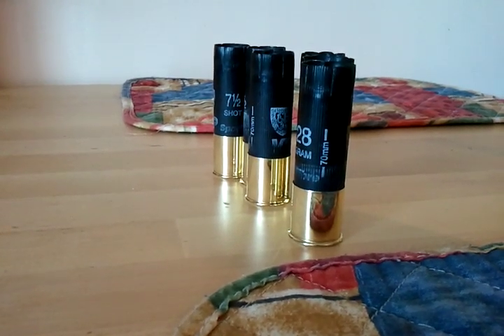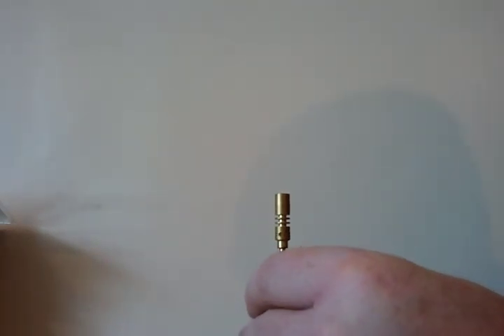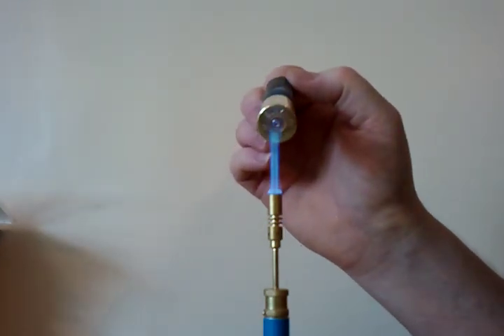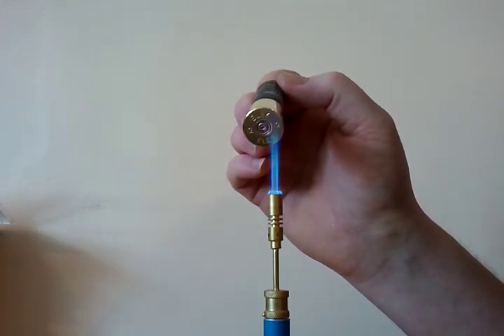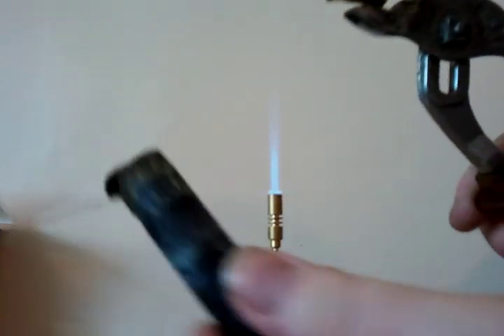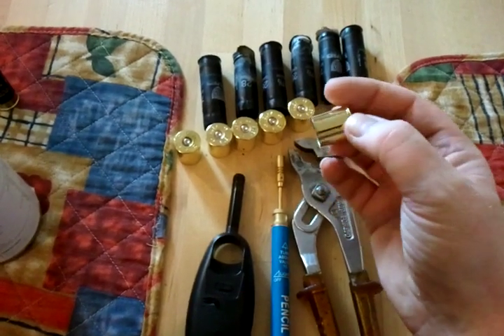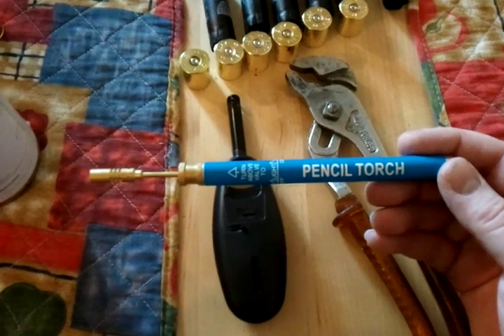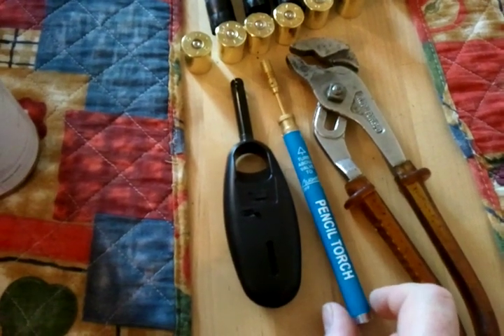How to Remove brass from shotgun cartridges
A short video, detailing how to remove the base, from a shotgun cartridge.